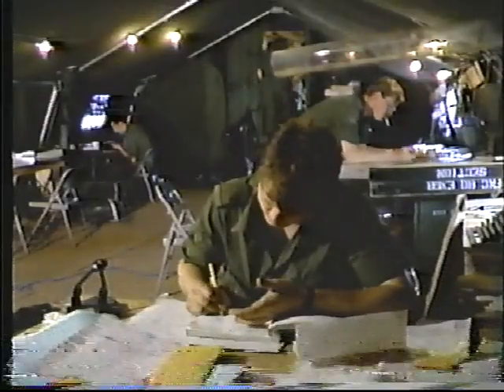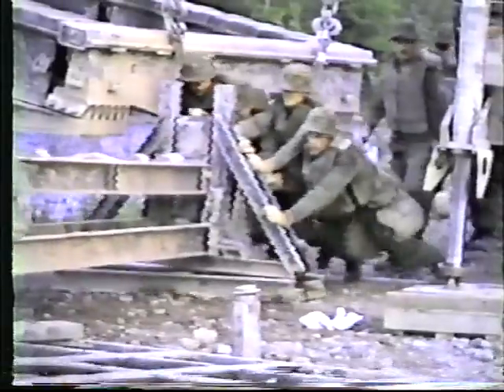Canadian Forces - The Division Engineer Group: Part 2 - Defensive Operations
CAF Catalogue # 07-0513C